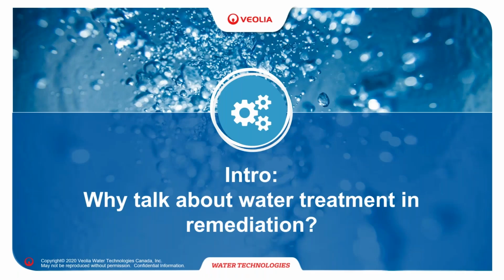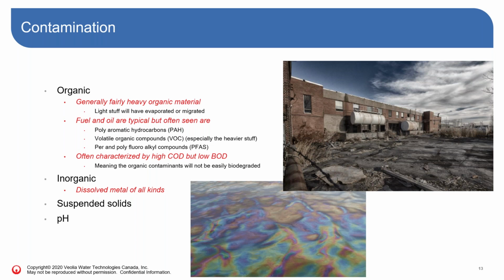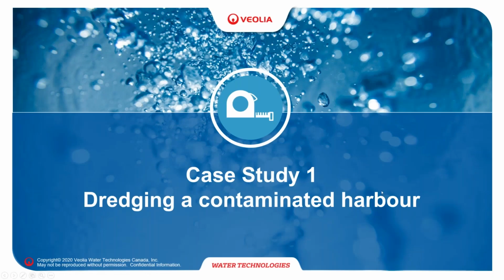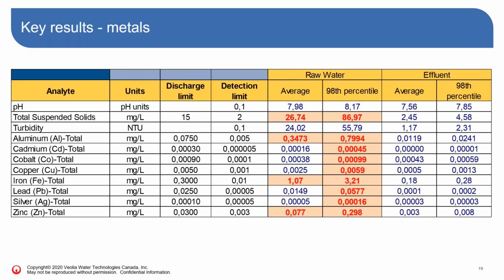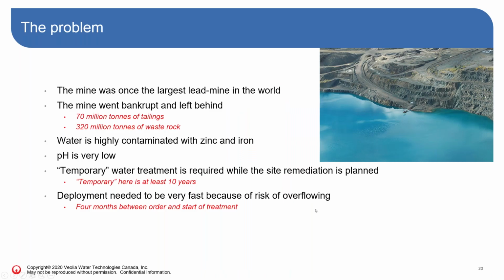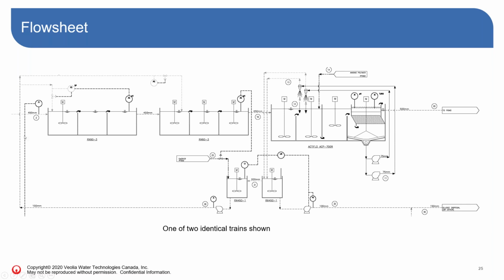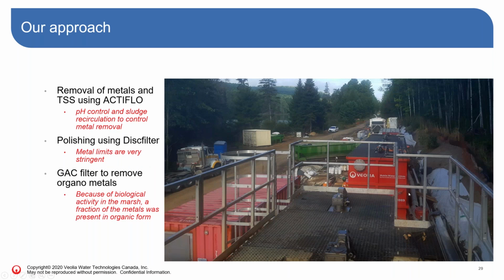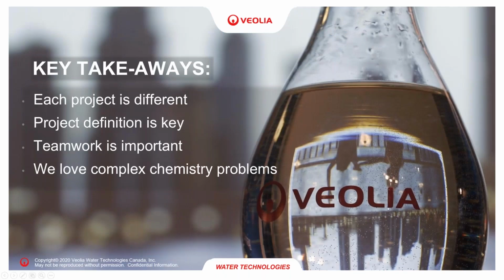The Remediation Water Treatment 'Box of Tools' 60 min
ABOUT THIS TECH TALK:
Water treatment for remediation may require specialty treatment processes and practical, experienced people to get the job done. This webinar will present industry-leading water treatment process technologies for:

- Groundwater remediation for industrial, Oil & Gas, mining or other contaminated sites.
- Dredging water treatment.
- Mine pond dewatering water treatment.
- Acid Rock Drainage.